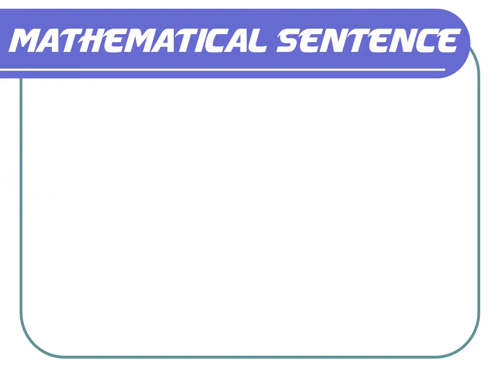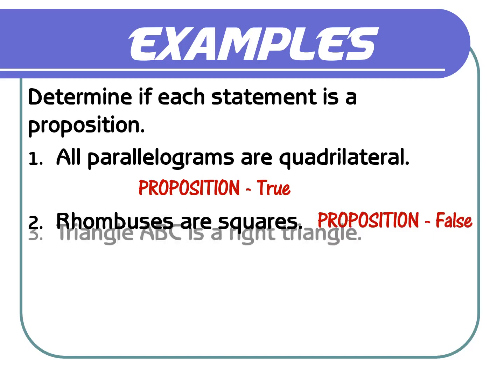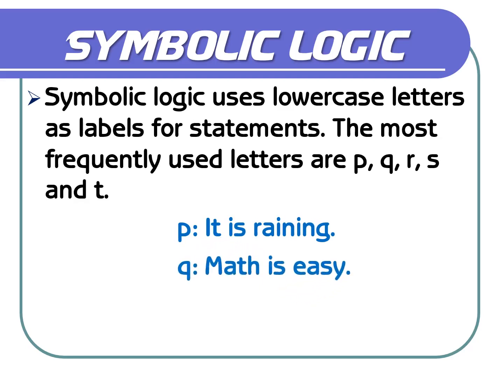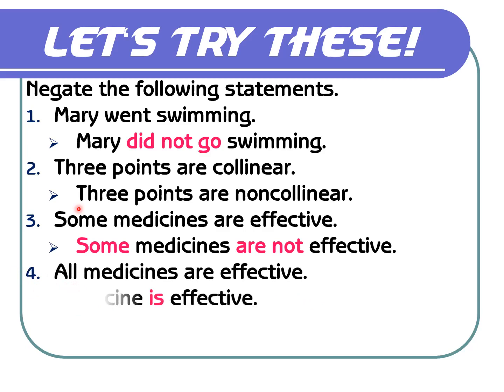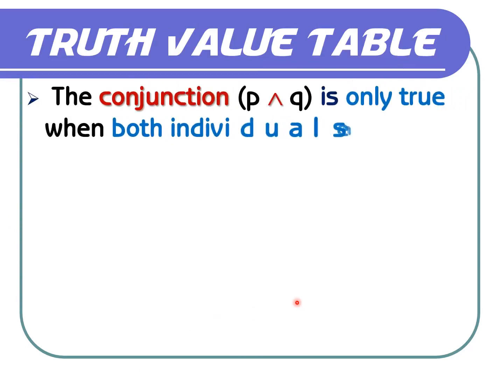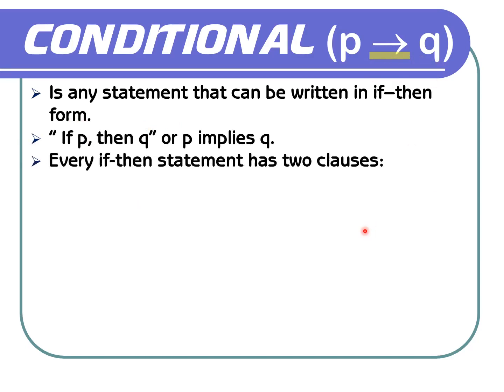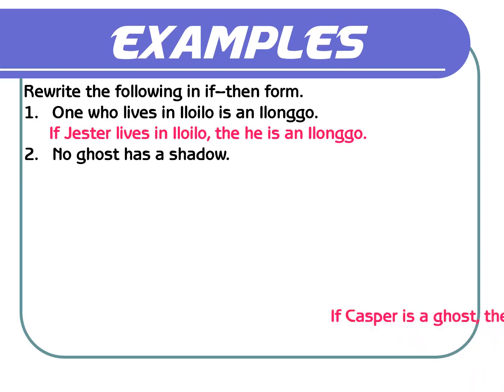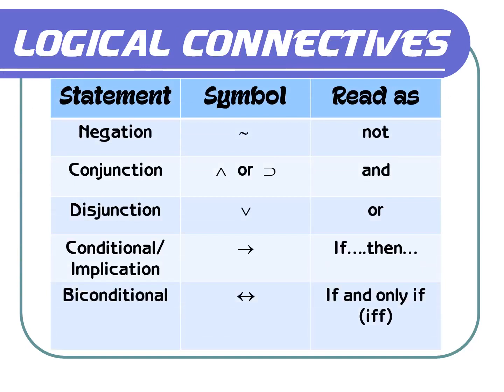GenMath_Propositions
The video lessons uploaded here are generally for Grade 11 or Senior HS.